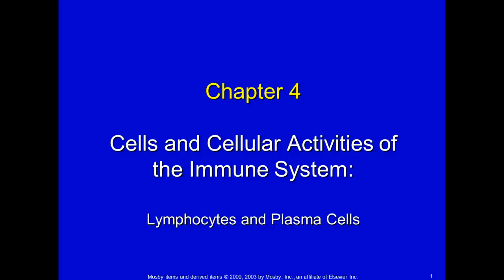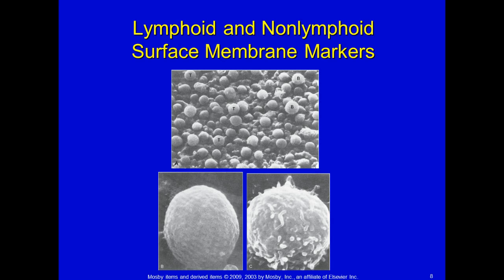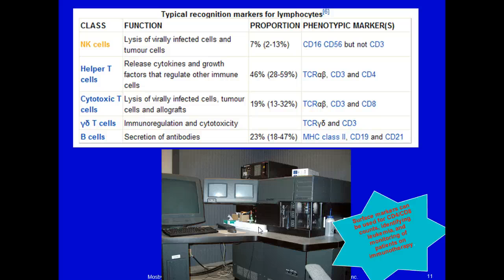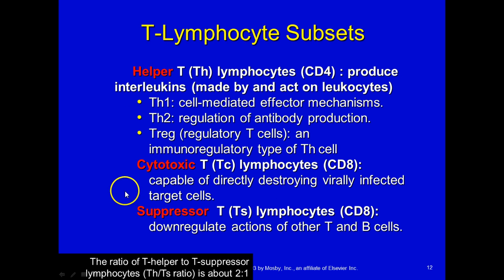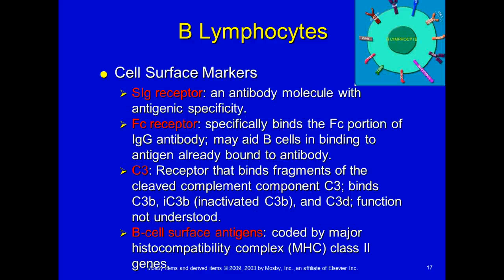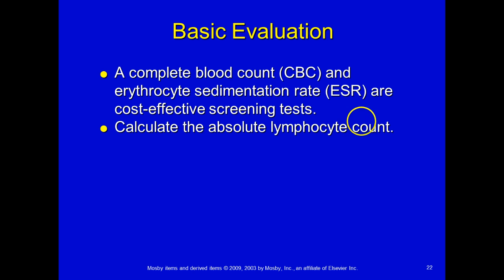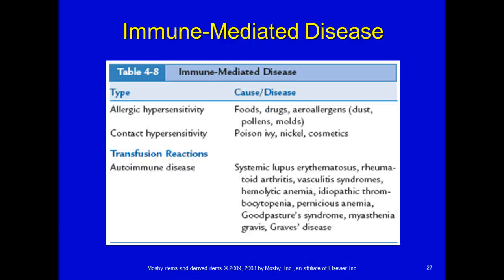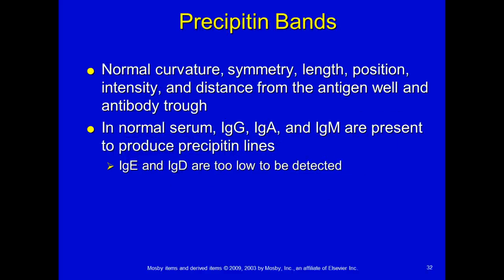I T cells/ B cells and Electrophoresis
T cells/ B cells and Electrophoresis